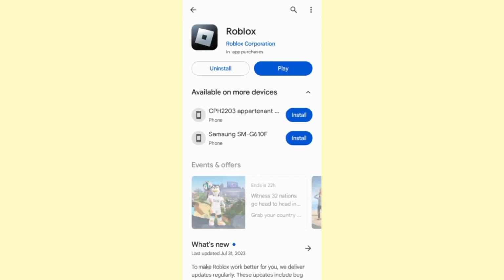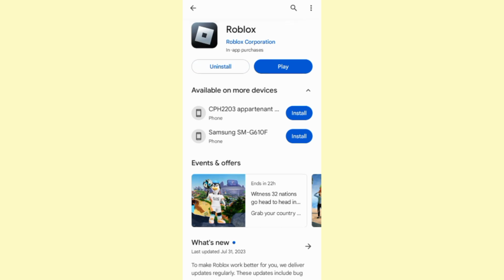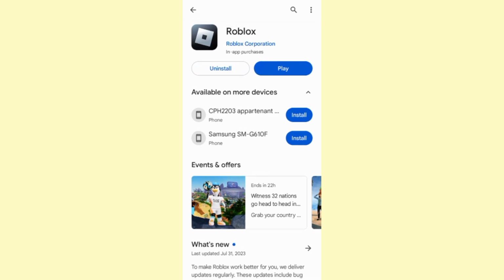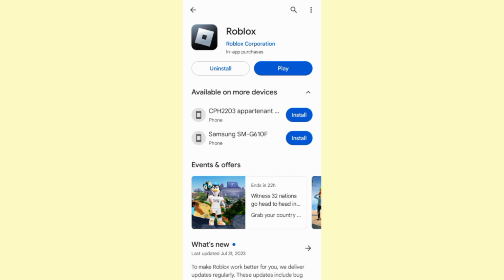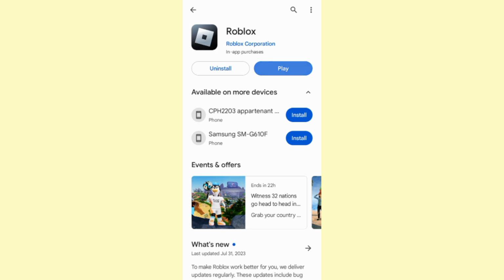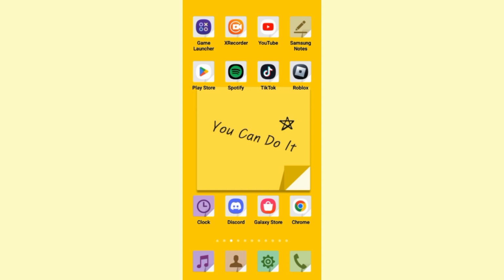How to Update Roblox on Mobile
Learn How to Update Roblox on Mobile. It is really easy to do, learn to do it in just a few minutes by following this super helpful tutorial.